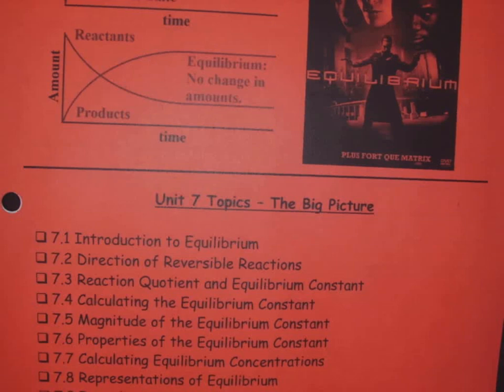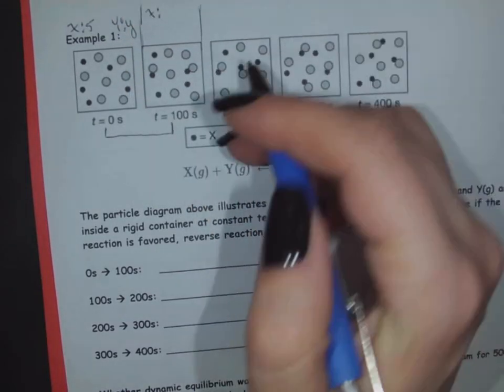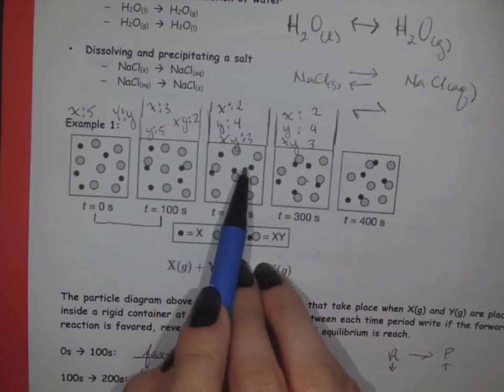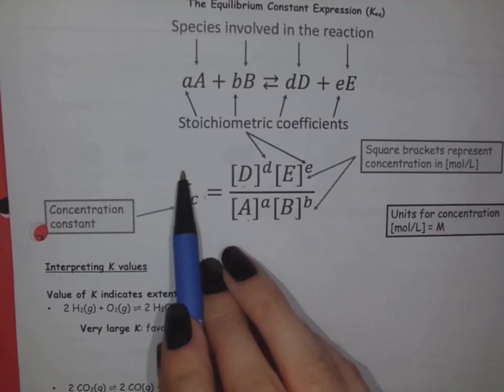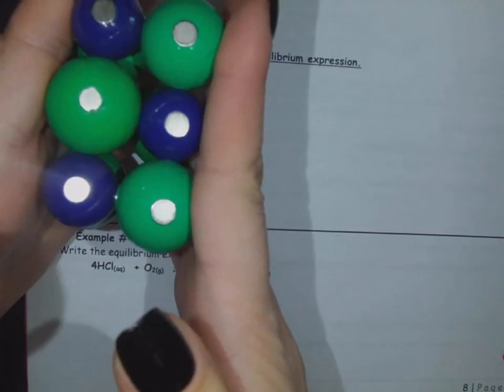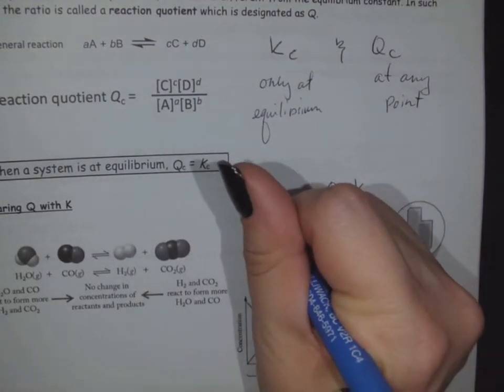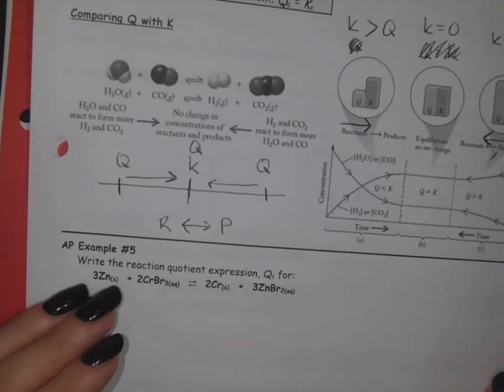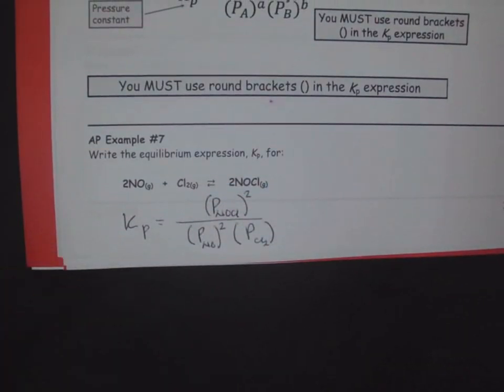Topics 7.1-7.3 & 7.8